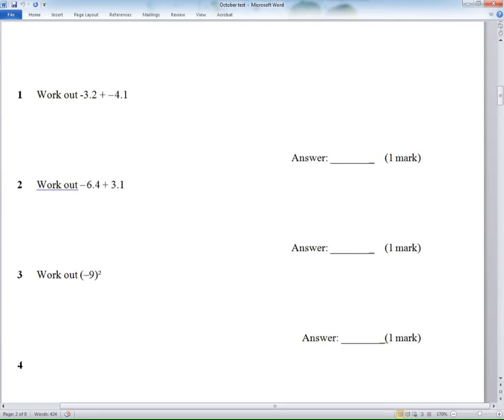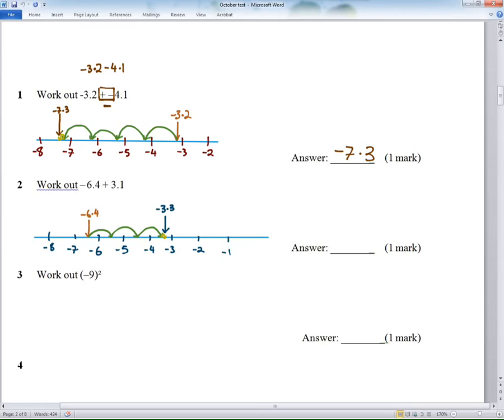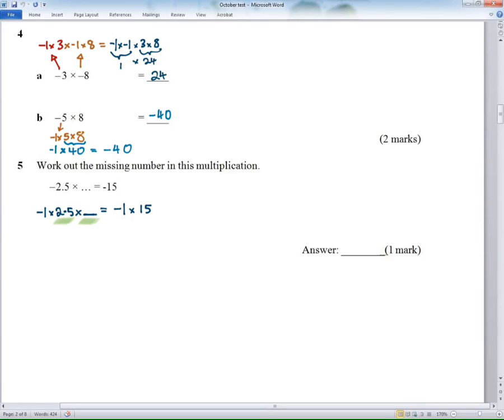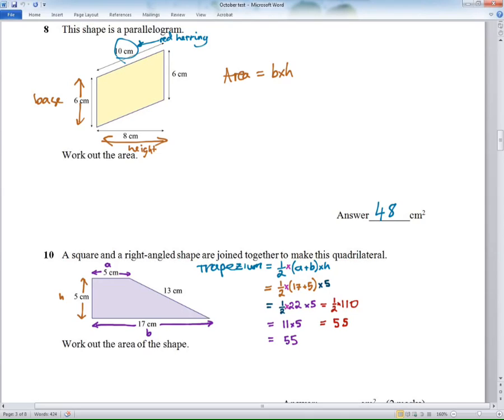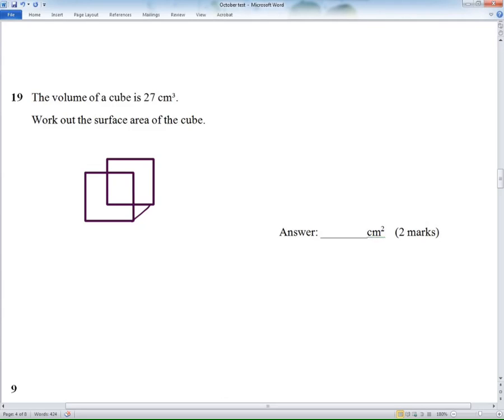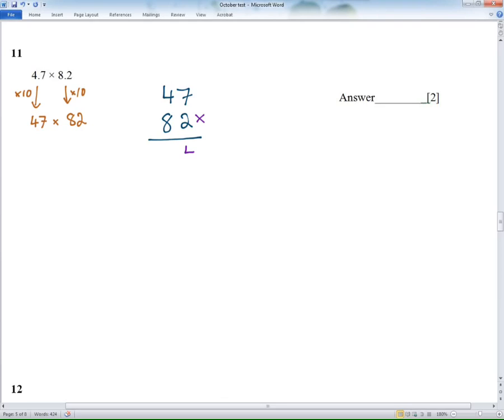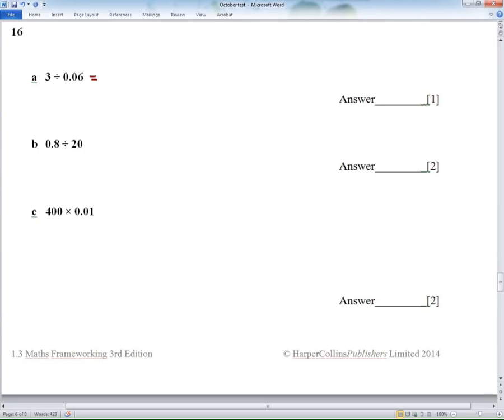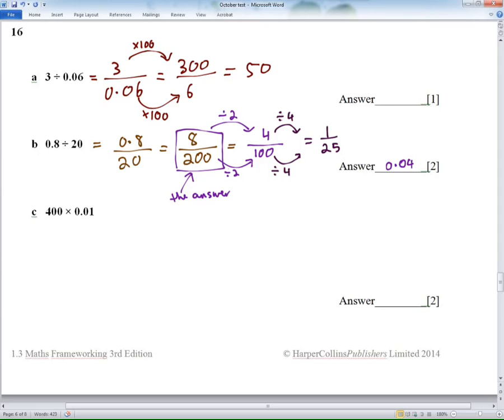entry October test 2015